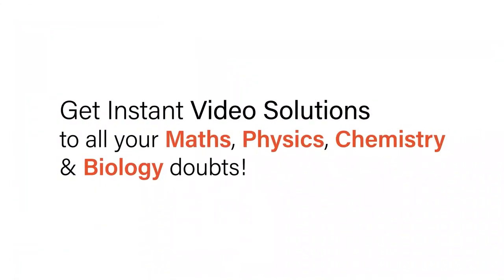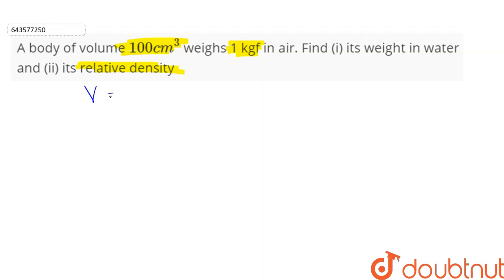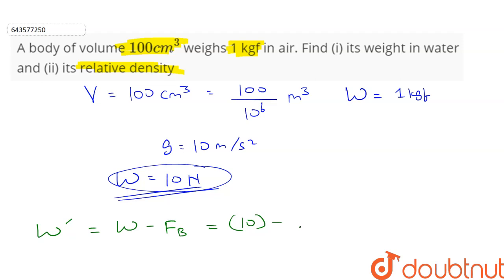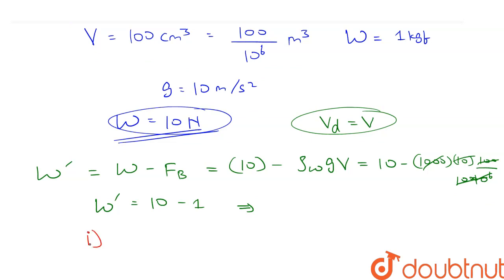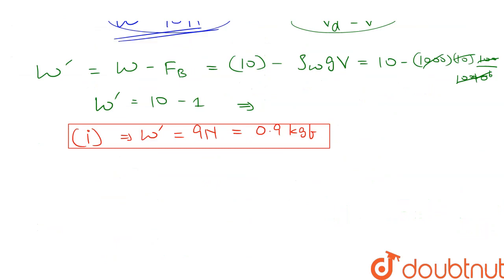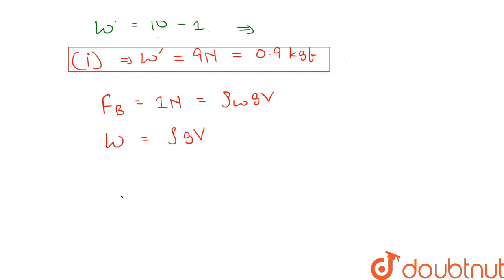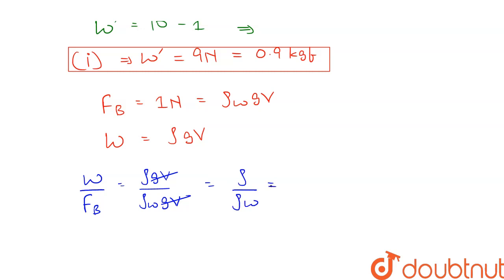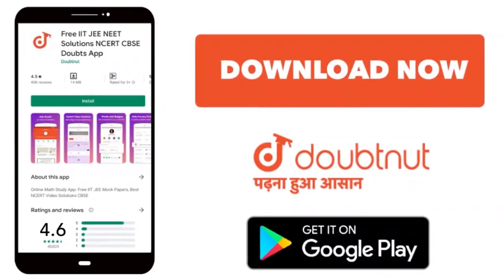A body of volume 100cm^(3) weighs 1 kgf in air. Find (i) its weight in water and (ii) its relati...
A body of volume 100cm^(3) weighs 1 kgf in air. Find (i) its weight in water and (ii) its relative density
Class: 9
Subject: PHYSICS
Chapter: UPTHRUST IN FLUIDS, ARCHIMEDES' PRINCIPLE AND FLOATATION
Board:ICSE

👉 Have Any Query? Ask Us.